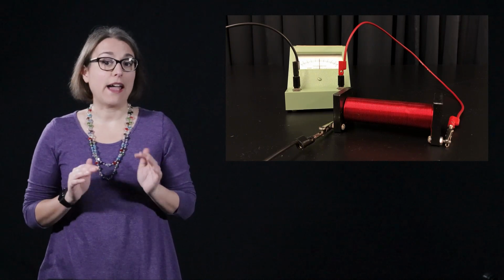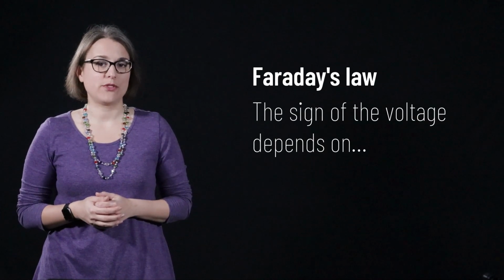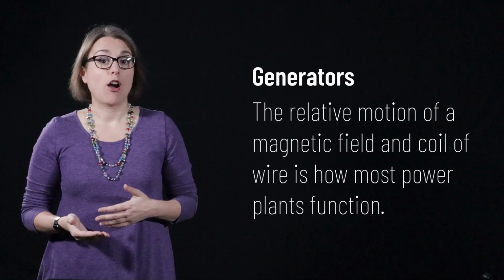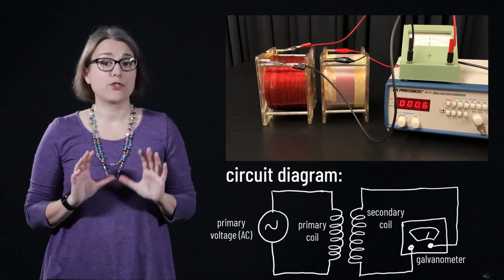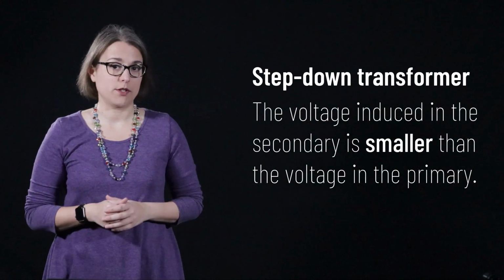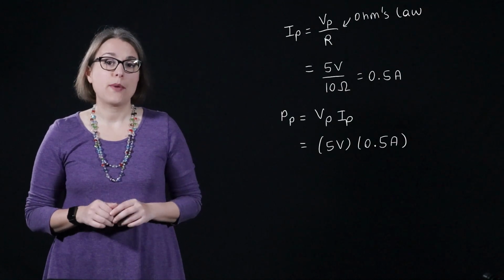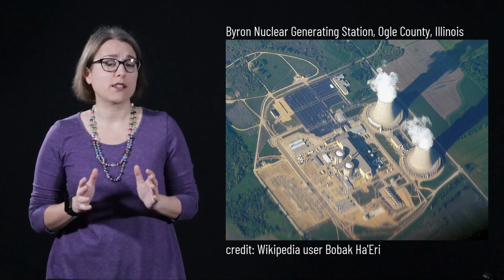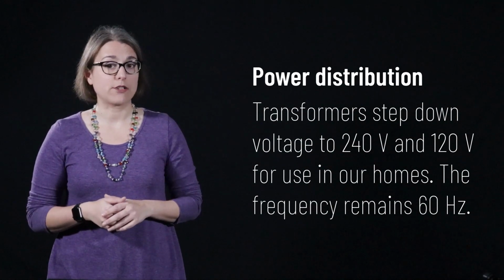Lecture 25: Electromagnetic Induction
Have you ever wondered how power plants work, and how that electrical energy gets to your home? Learn all about Faraday's law of induction, how transformers work, and get answers to your questions about power generation and transmission!

0:00 - Introduction
0:47 - Faraday's law
5:28 - Generators and motors
7:40 - Transformers
15:15 - Power distribution and transmission